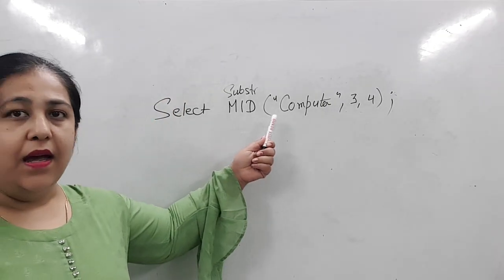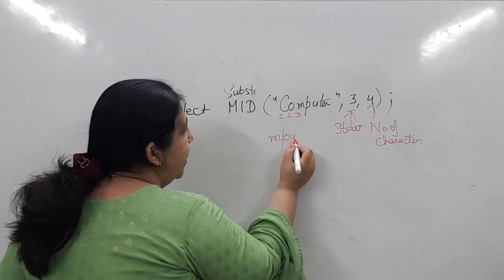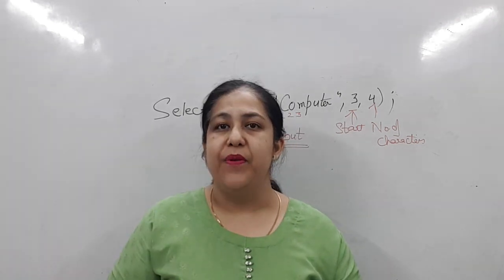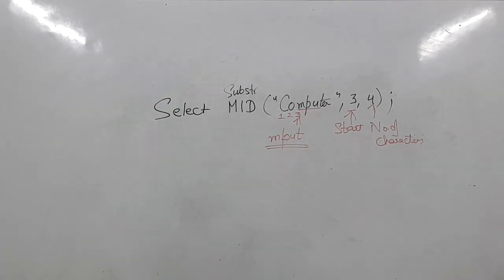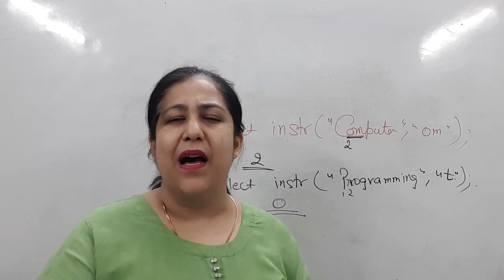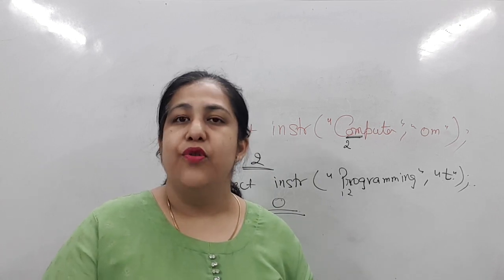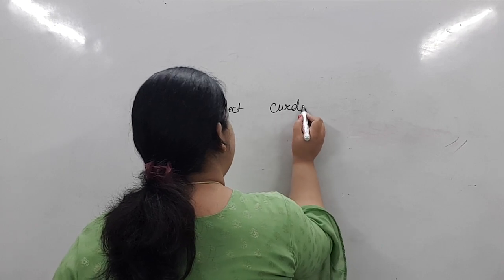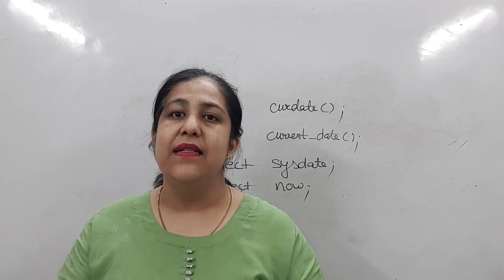30 Day Pleadge for Cbse board exams 2021 I.P. and C.S.. Revision Day 5 Target 100/100